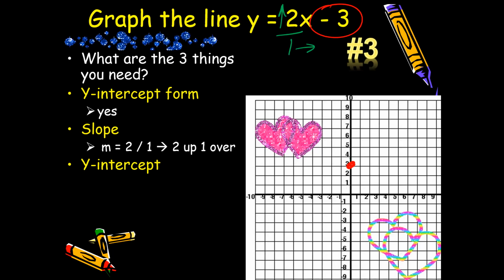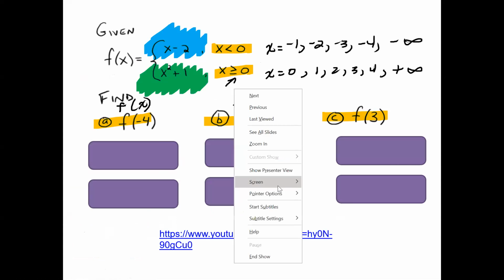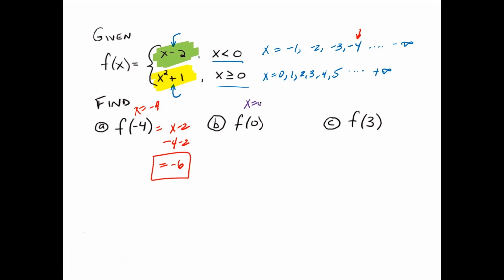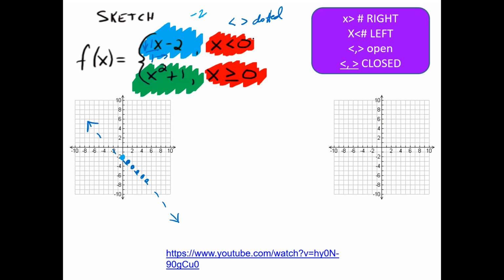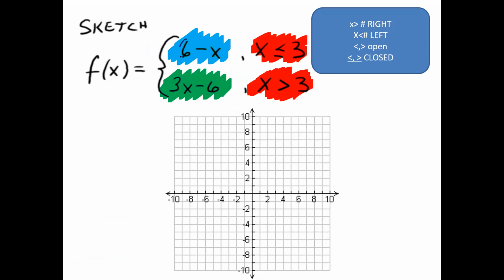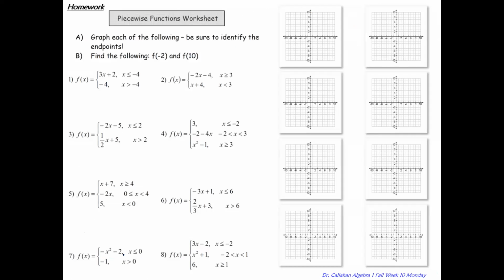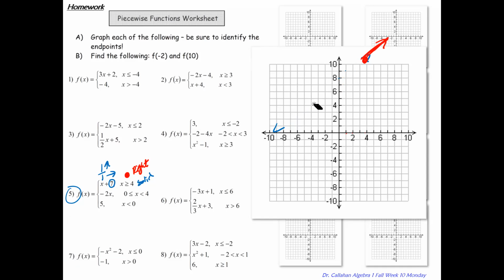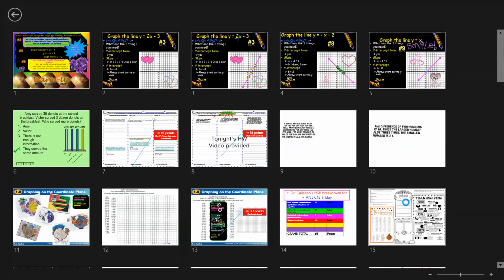Week 14 Tue Alg1s1 Piecewise functions DrnataliaCallahan